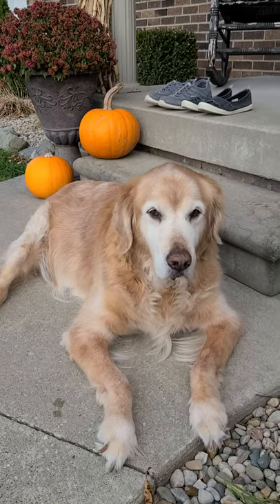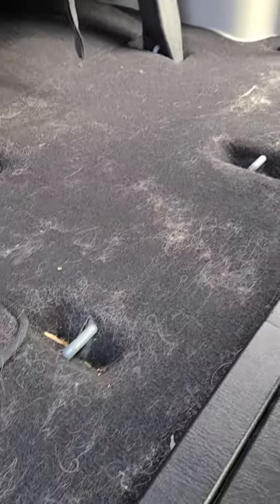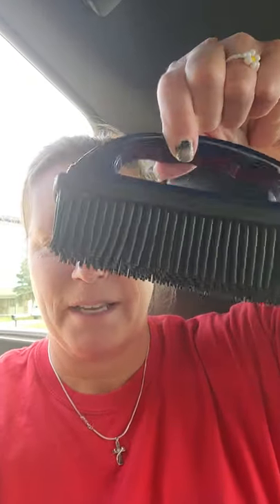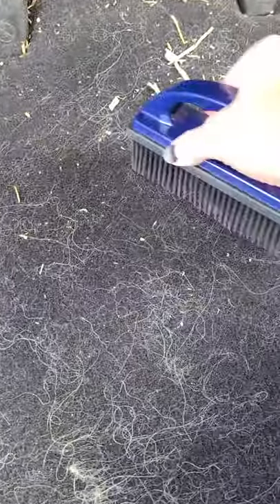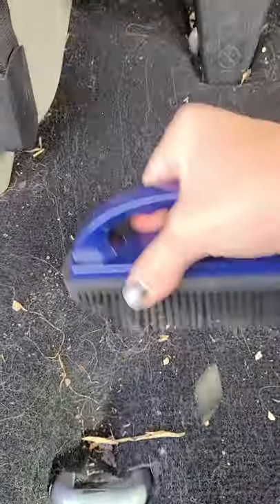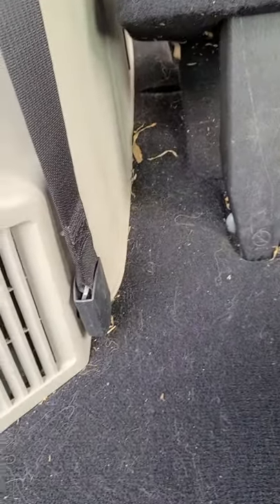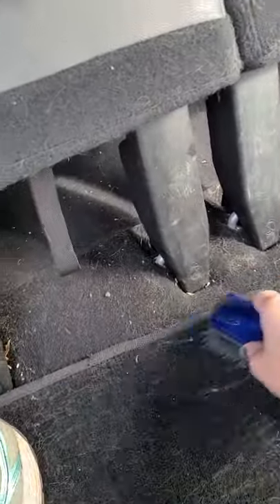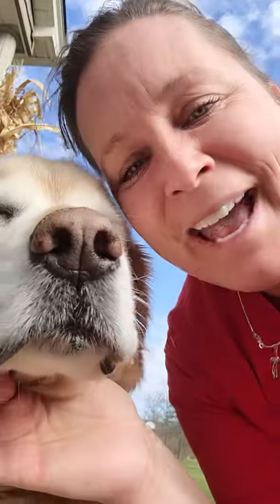Norwex Rubber Brush Demo